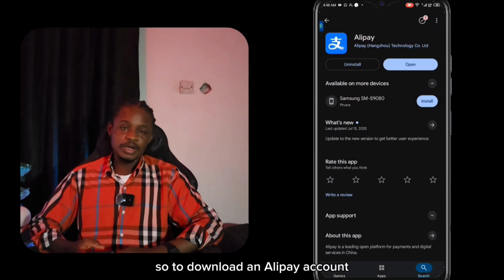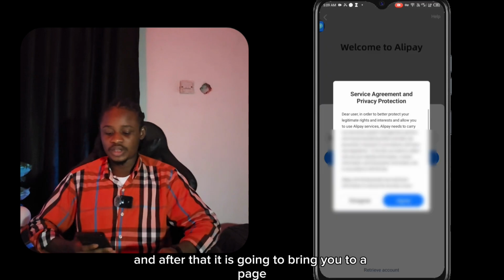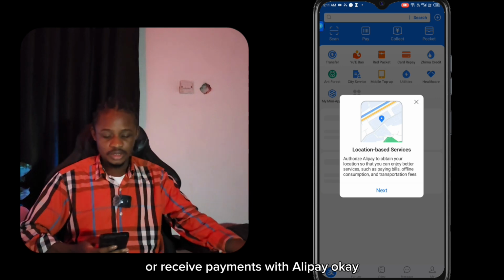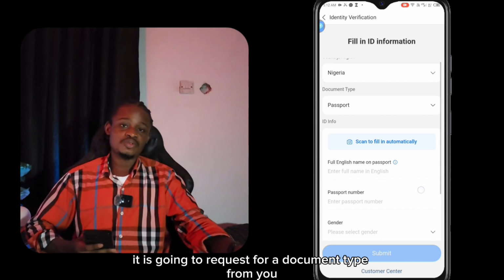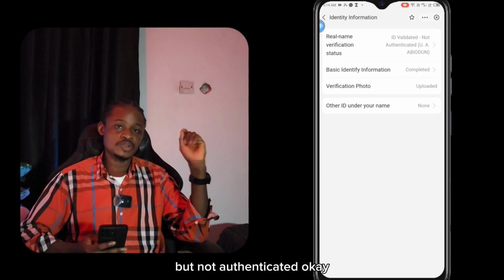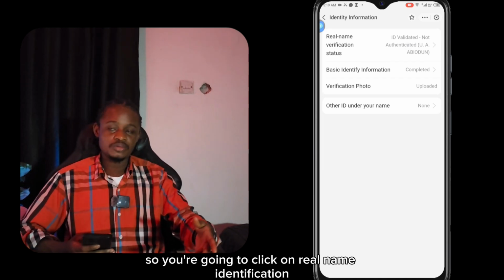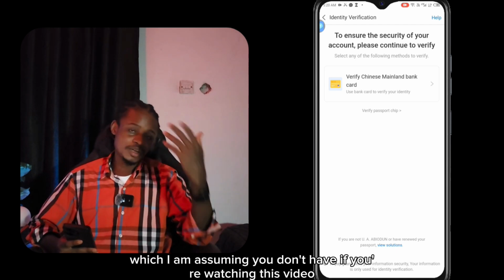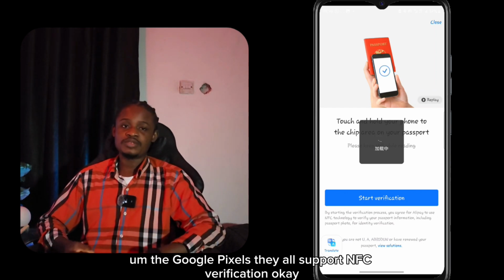How To Create And Verify An Alipay Account In 2026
Want to create and verify an Alipay account in 2026? In this step-by-step tutorial, I'll show you how to sign up for an Alipay account and complete the verification process so you can use Alipay for online shopping, payments, and other supported services.

Whether you're an international user or planning to shop from China, this guide will walk you through the latest registration and verification process for 2026.

📌 In this video you'll learn:

- How to create an Alipay account
- How to verify your identity on Alipay
- Common verification issues and how to fix them
- Tips for using Alipay as a foreign user